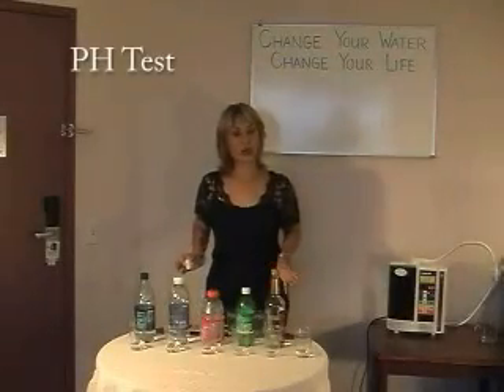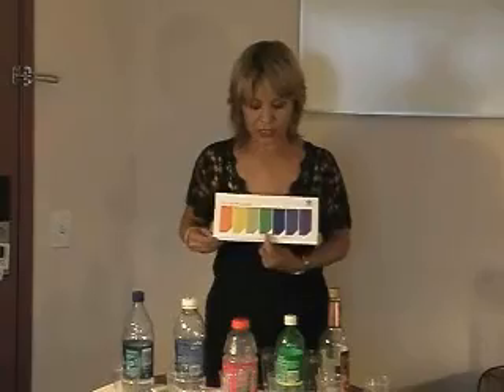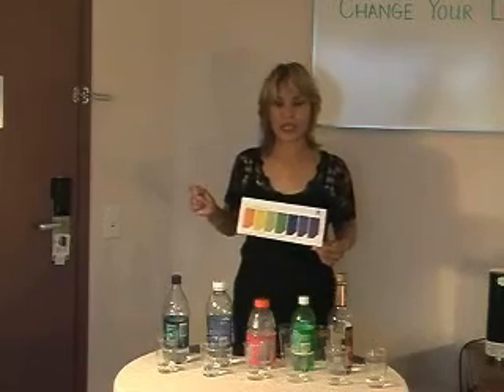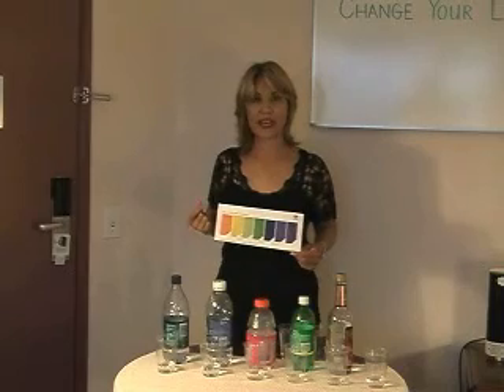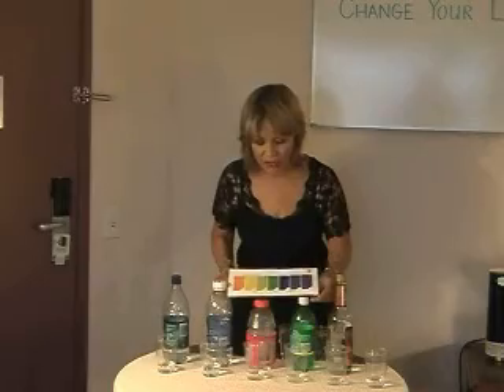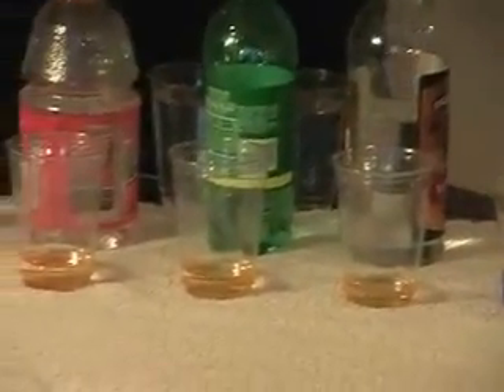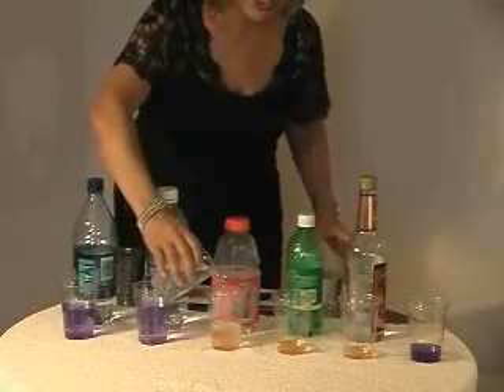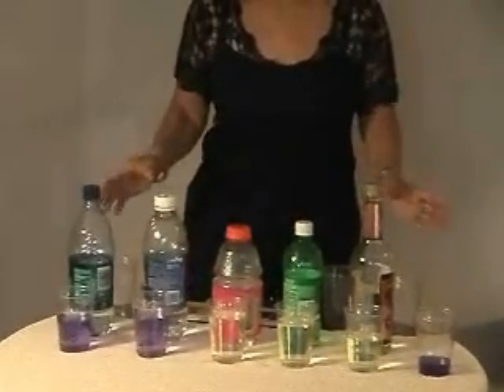Alkaline water pH test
Discover the World's #1 Stem Cell Nutrition Supplement and Adult Stem Cells -- The Natural Renewal System of your Body

Not all ionizers are created equal. Discover the leaders in research and development for over 25 years:

In this video, we test the pH of various liquids.